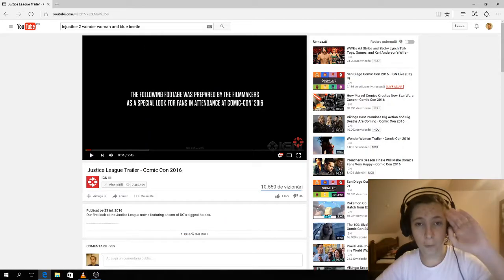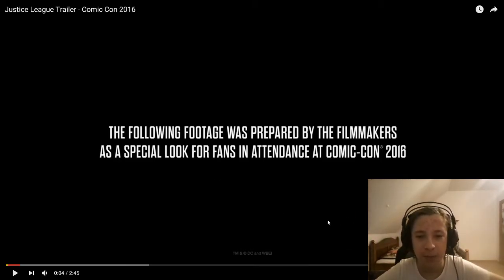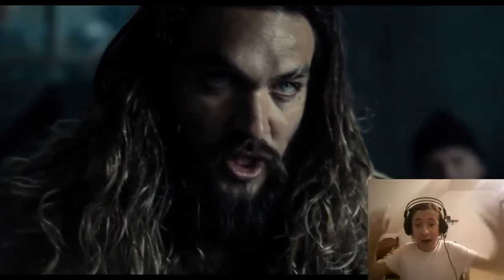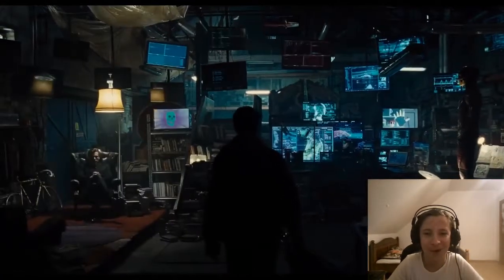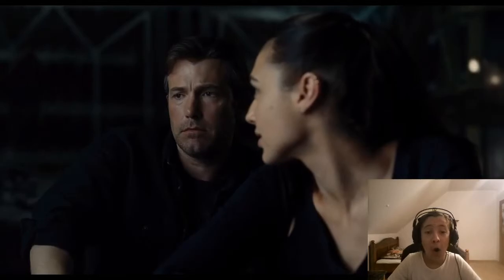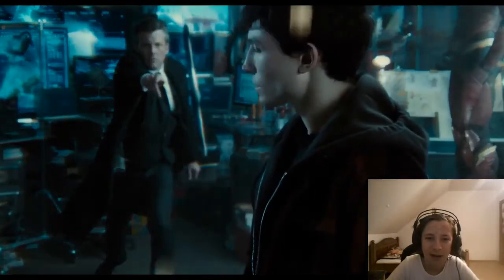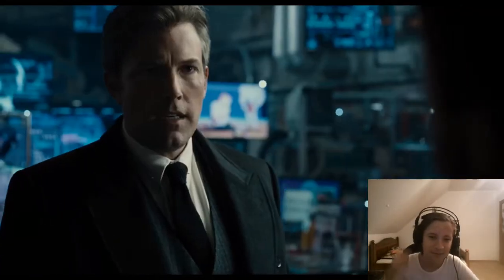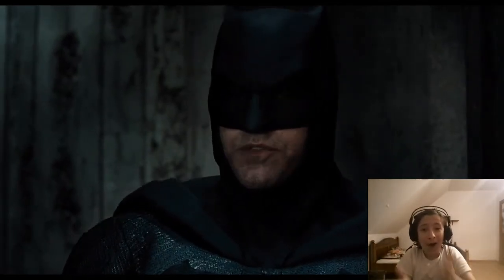Justice League Trailer - Comic-Con 2016 REACTION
This movie looks so good. I want to see it in 2017!!!

Also shoutouts to my biggest fans: Grim 2 Reaper9965, No Name, Jtg 16, PipBoyNebula and last but not least... Lemony Guy, my biggest fan!